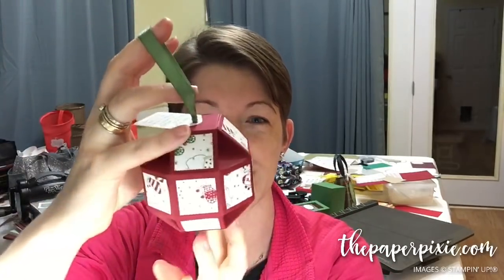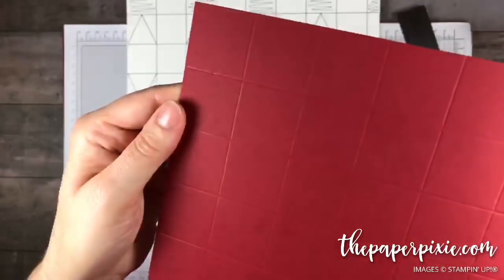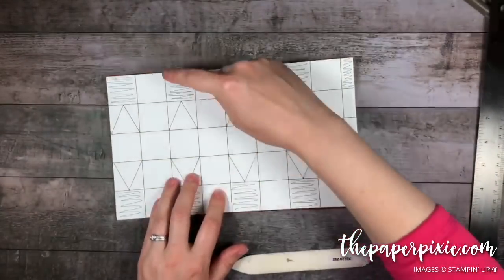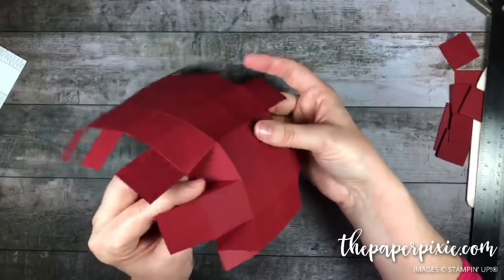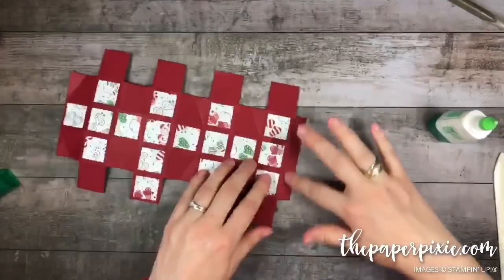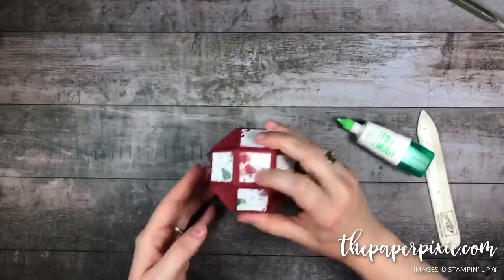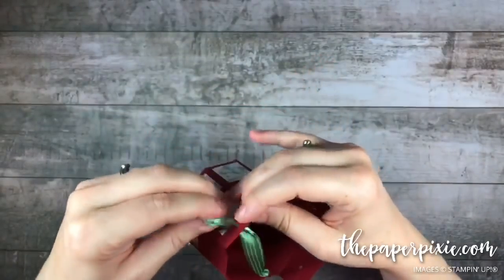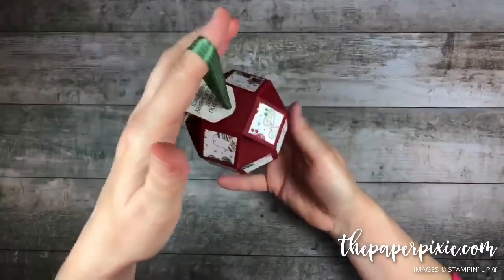Faceted Christmas Ornament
Stampin' Trimmer [126889] - Price: $30.00